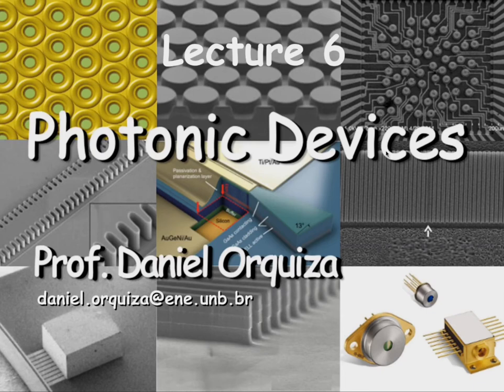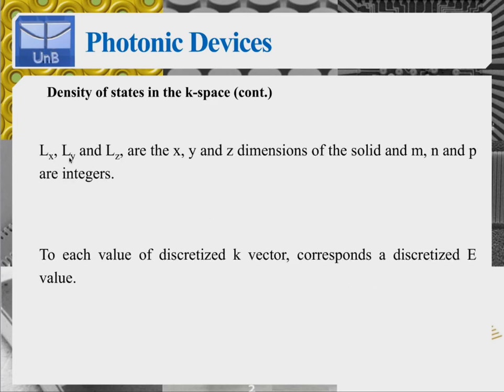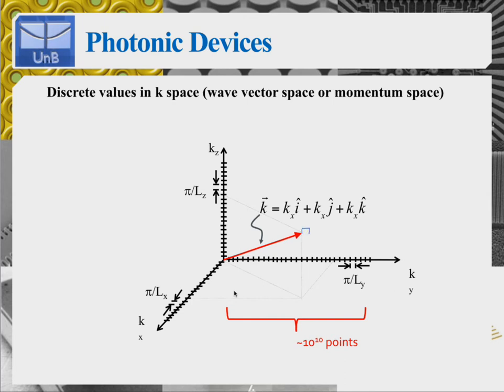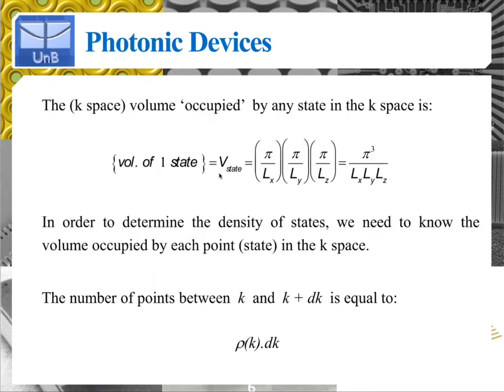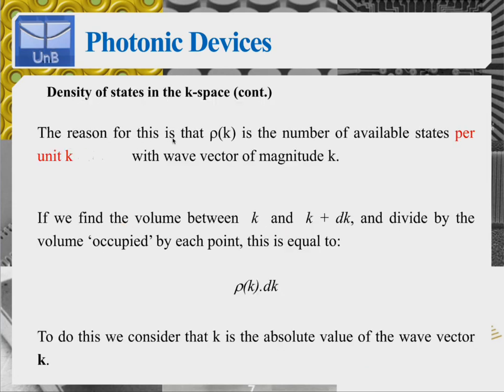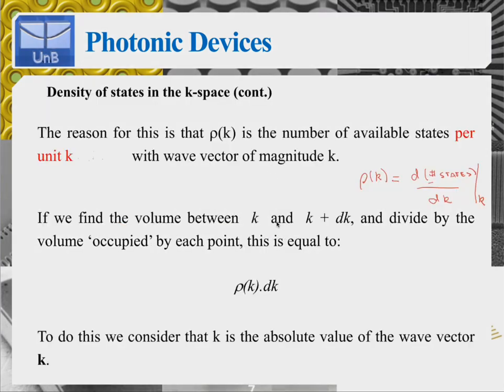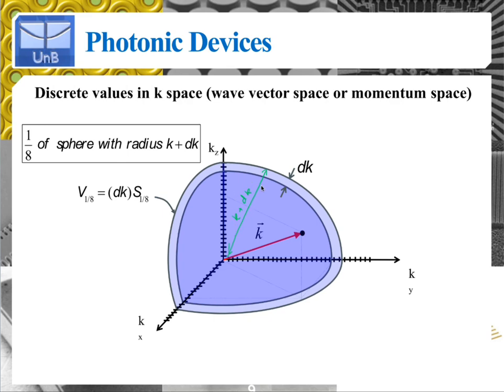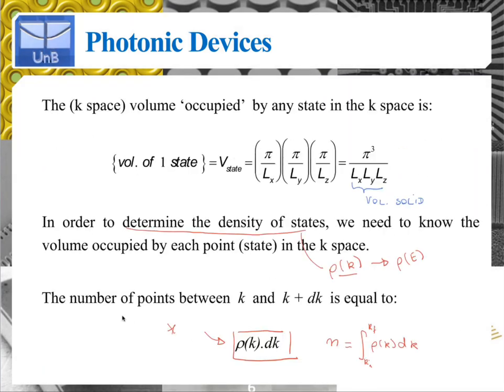Lecture 6 - part 1 - Photonic devices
This is the sixth lecture of a series of lectures on photonics with emphasis on active optoelectronic devices. The topic covered in this lecture density of states as a function of k .